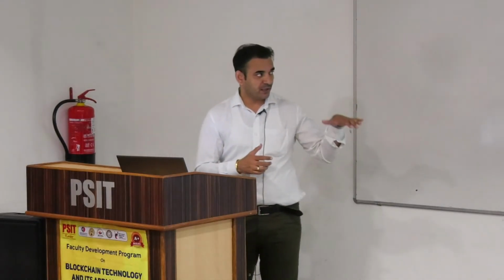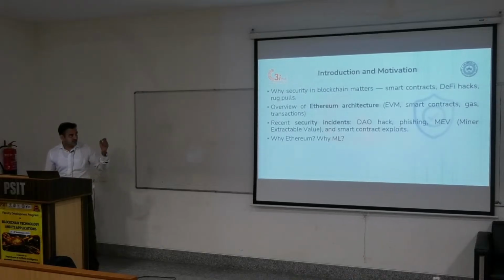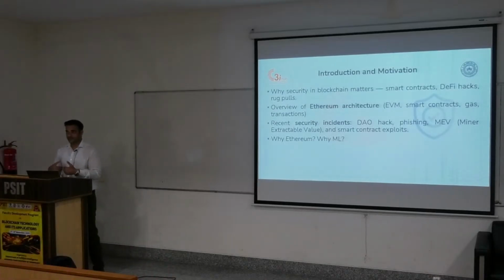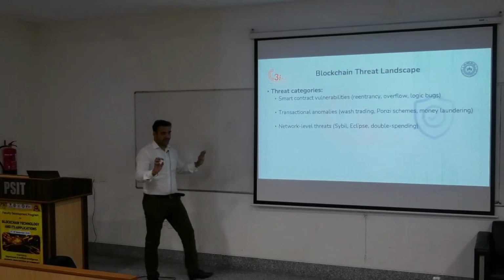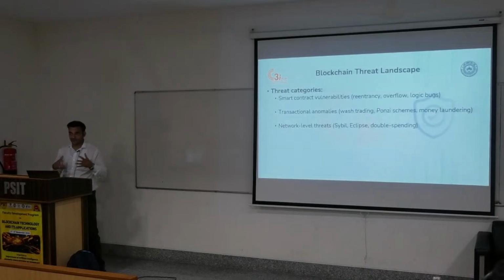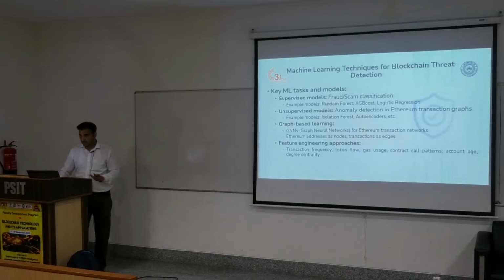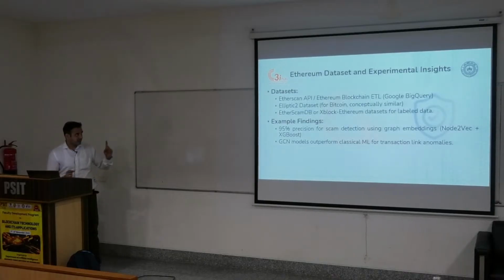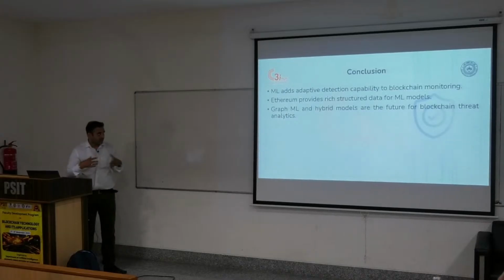Faculty Development Program On BLOCKCHAIN TECHNOLOGY AND ITS APPLICATIONS Day2